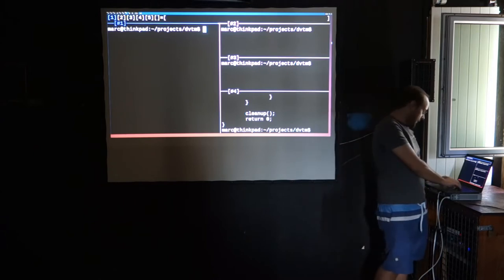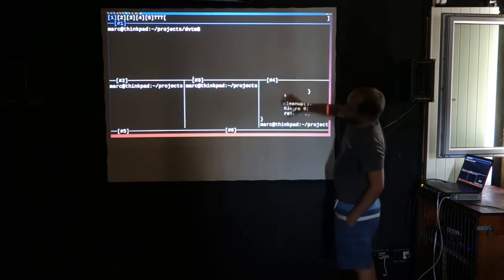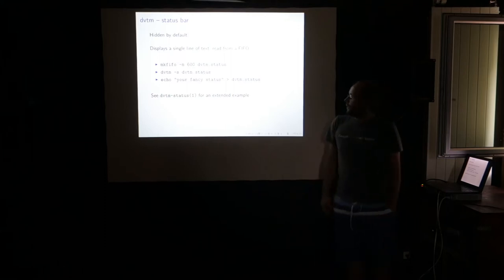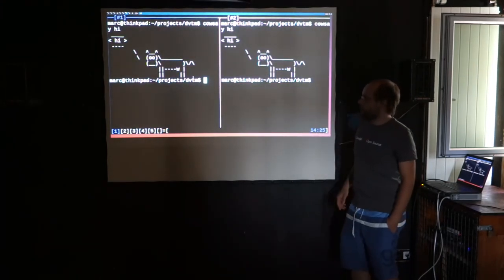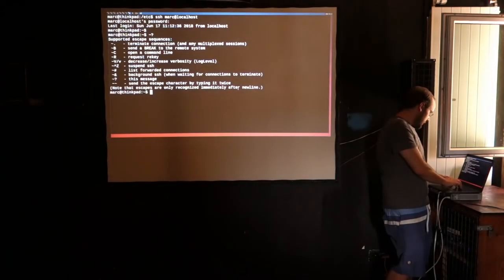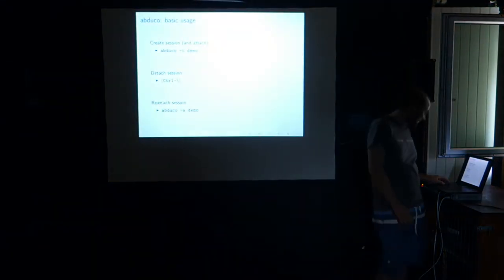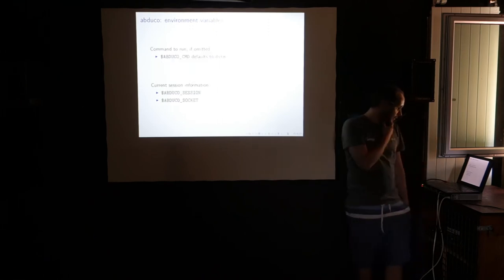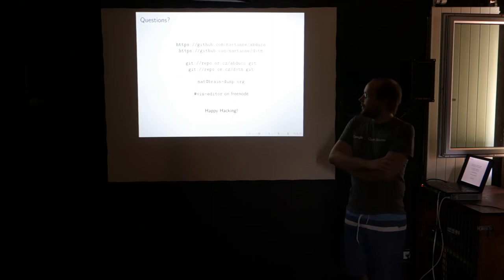abduco & dvtm: session and tiling window management for the console | CoSin 2018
»abduco & dvtm: session and tiling window management for the console« from Marc André Tanner
None
A Talk recorded at Cosin 2018 on 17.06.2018

Description:
We will illustrate how Unix design principles are applied to combine
multiple tools in order to provide a powerful working environment suitable for both /dev/console and SSH sessions.

Advantages and limitations of the approach will be discussed and contrasted
with alternatives such as GNU screen and tmux.

The history of tiling window management will briefly be recapitulated.
Concepts such as layouts or tagging which are employed by dvtm (and
other popular X11 WMs) will be introduced.

Current issues and further plans for the projects will be discussed.
The hope is to work on these in a hacking session during the weekend.

Recording: chvoc
Supported by: winkekatze.tv